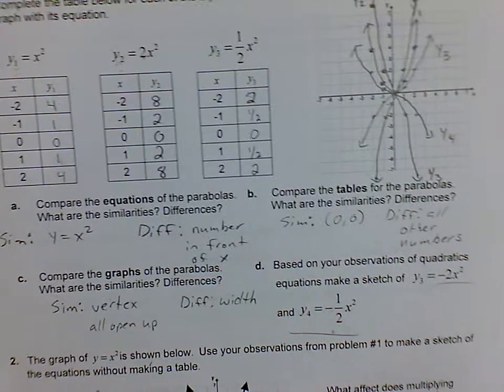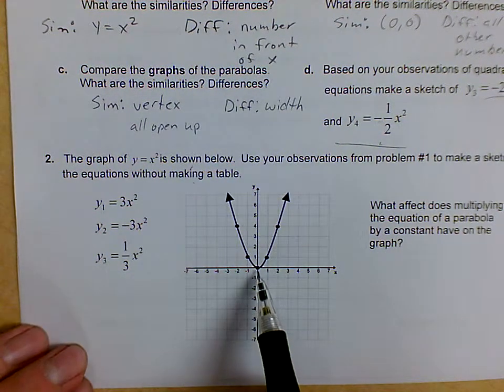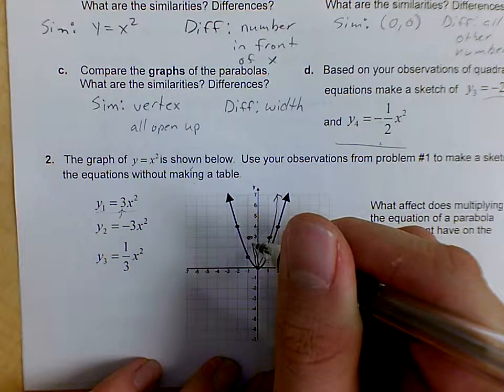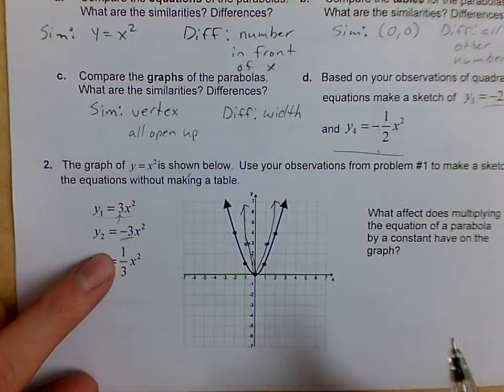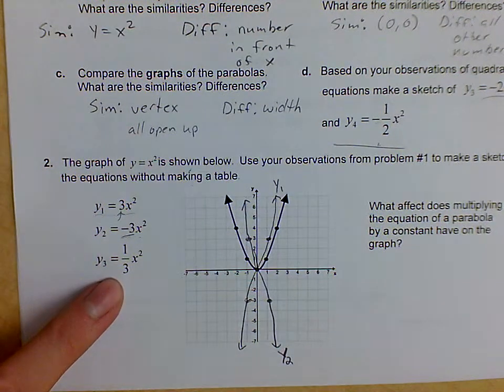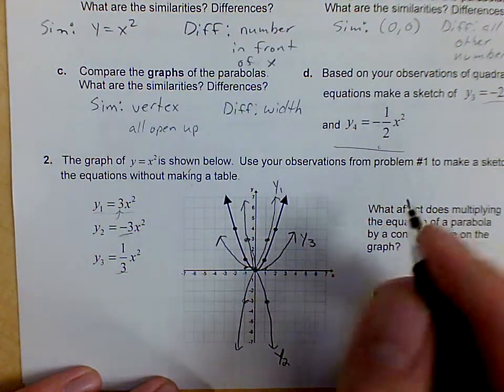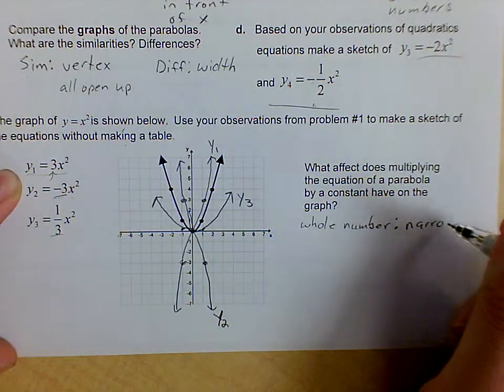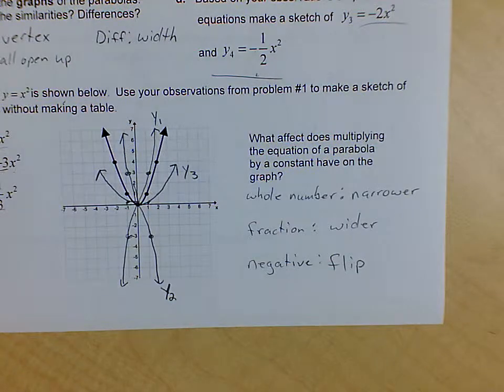CW 7.7 Question 2